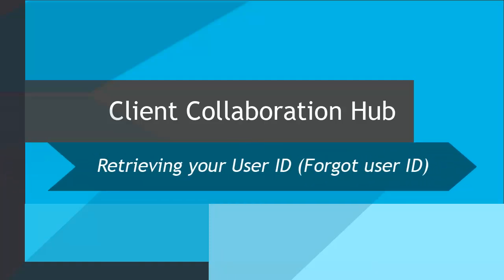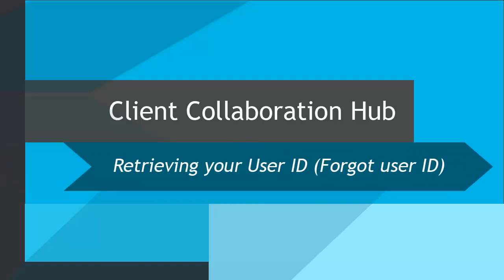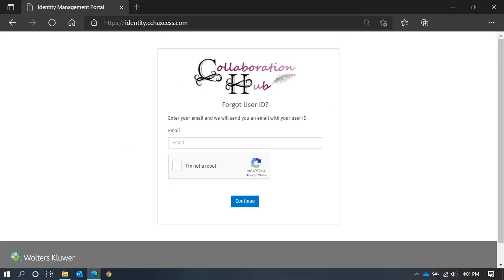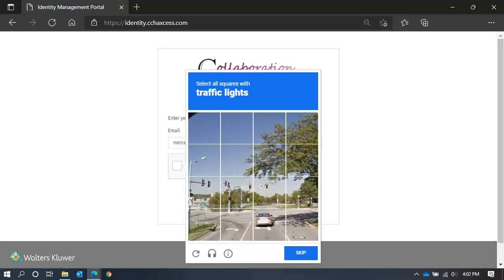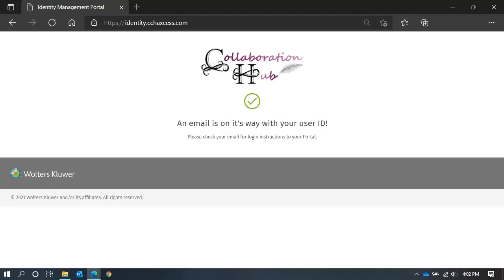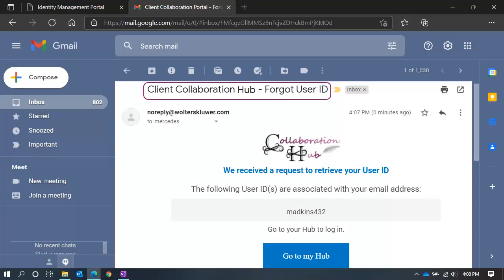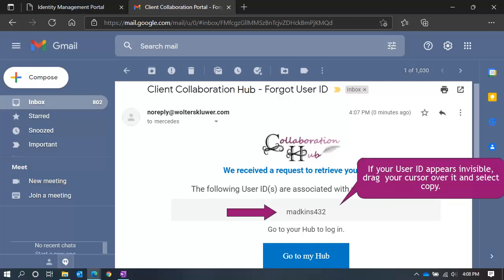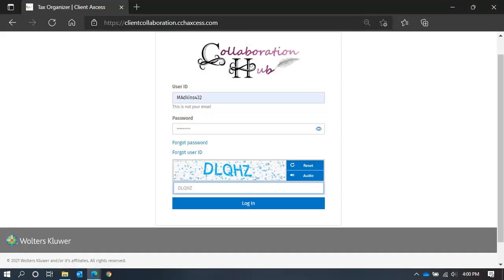CCH Axcess™ Client Collaboration: Retreiving your User ID (Forgot User ID)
Do you need to retreive your User ID for your Collaboration Hub?  Learn how to retreive it in this video.